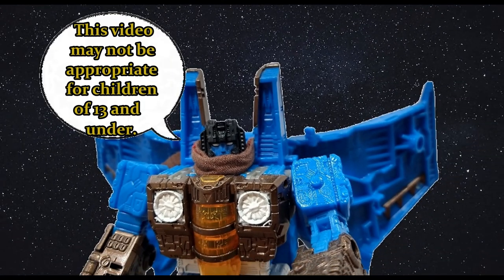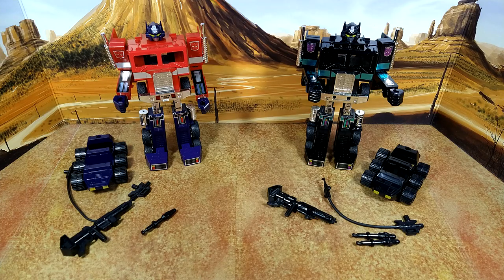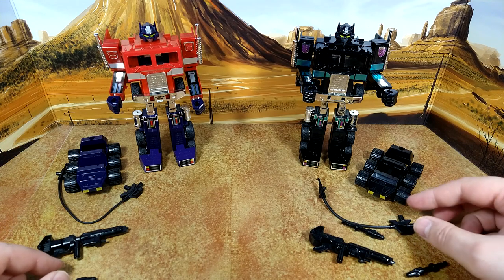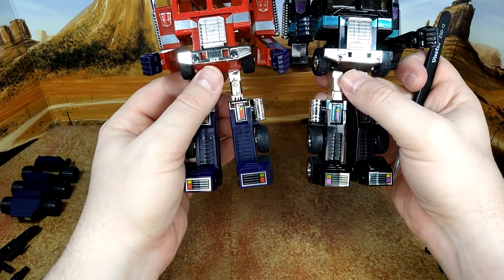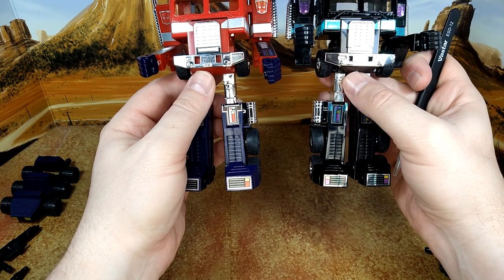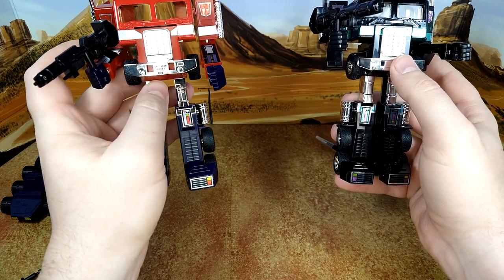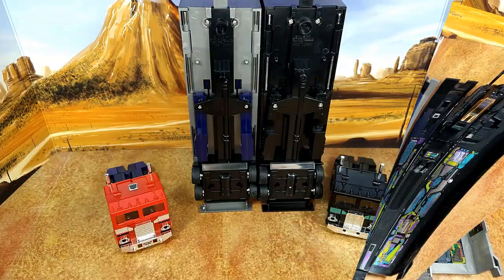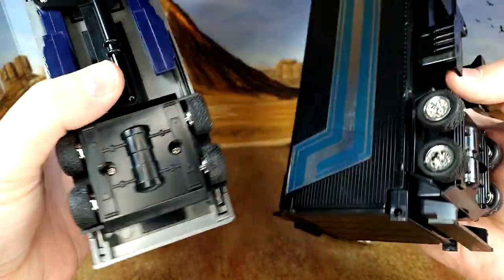Toy Review : Battle of the KO's - G1 Black Convoy vs G1 Optimus Prime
So I started doing a regular review and then I noticed a bunch of differences between the 2, so I did a little VS, kinda.